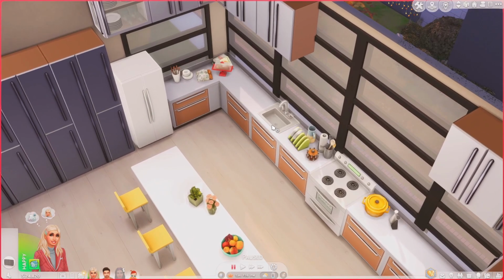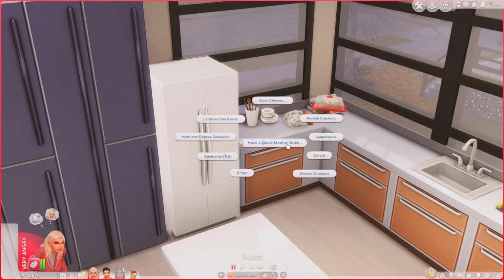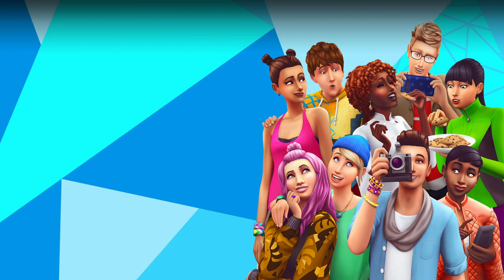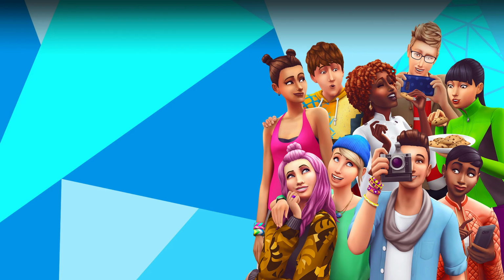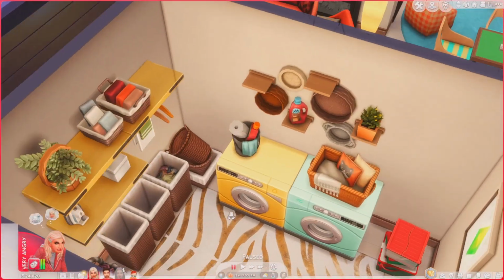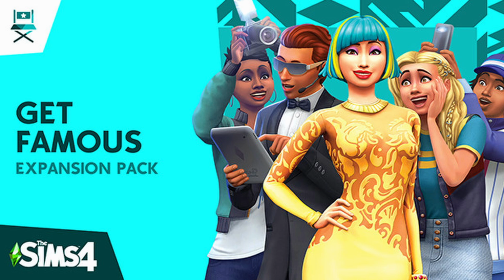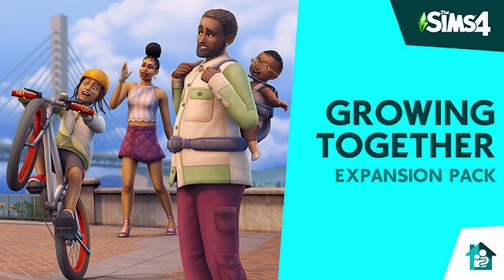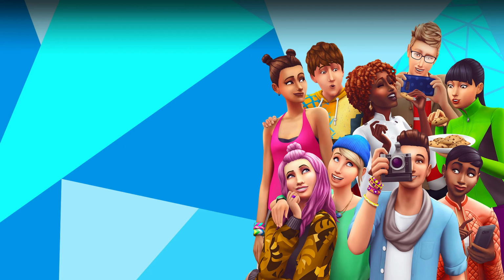🖊️UPDATE 12/05/2023 THE SIMS 4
Today we take a look at the latest Sims 4 update.

Update 12/05/2023
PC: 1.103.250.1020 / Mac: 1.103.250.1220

𝗖𝗵𝗲𝗮𝘁𝘀 𝗨𝘀𝗲𝗱:
➳ Ctrl + Shift + C
➳ testingcheats on
➳ bb.moveobjects on
➳ bb.showhiddenobjects
➳ seasons.set_season 1